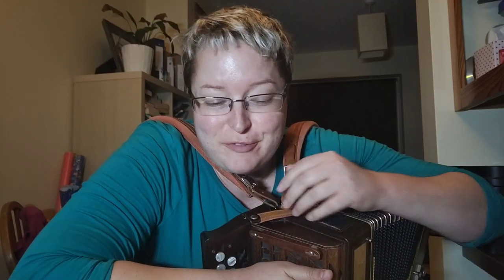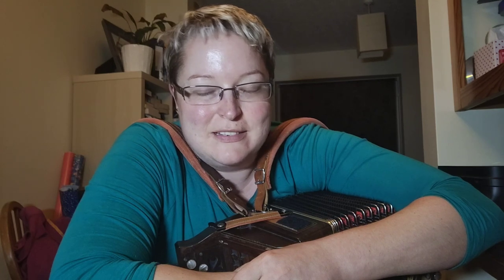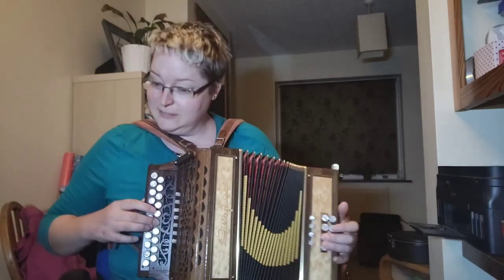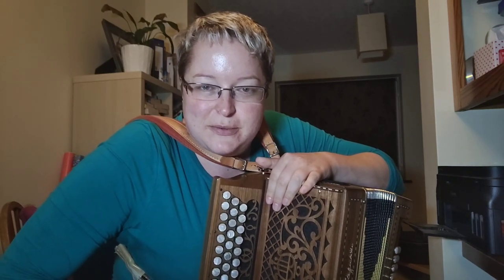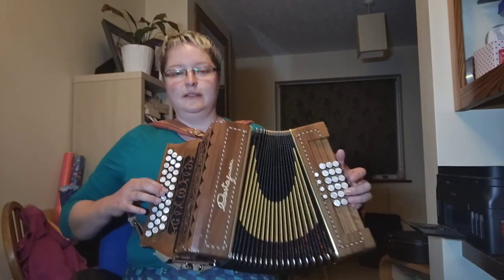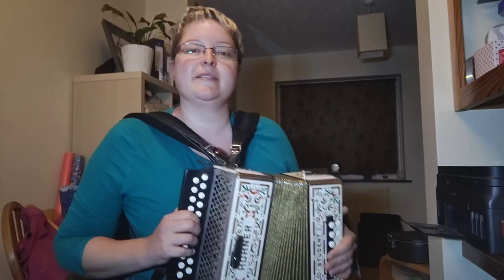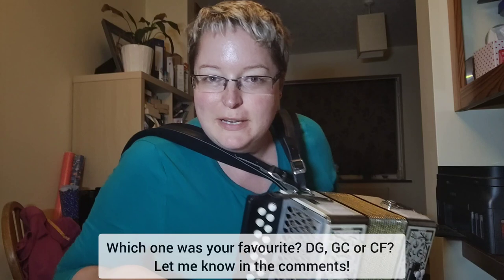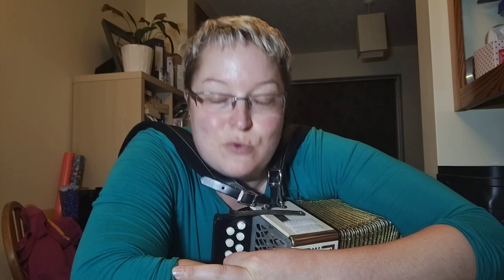1 TUNE ON 3 ACCORDEONS Une Jeun' Fille De 90 Ans (trad French) | Mel Biggs Melodeon Teacher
Join me on Patreon this month to learn this tune and do something with it in my bi-monthly "Establish:Explore" tune club (this year's Big Topic spanning the whole year for my monthly Melinar tutorials).

0:00 Intro
1:06 What I'm upto this month on Patreon
1:28 DG version
3:13 GC version
5:01 CF version
6:22 What is the "Establish:Explore" Patreon tune club?

Played on a 4th button start Castagnari Trilly DG, 3rd button start Castagnari Handry 18 G/C/Laloy, Hohner Student 1 CF converted to a melodeon by Mike Rowbotham